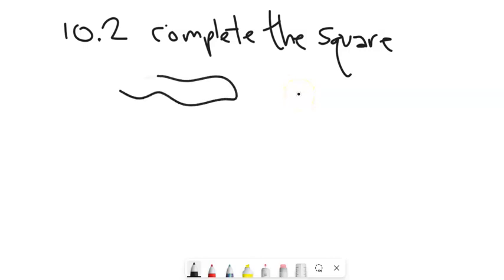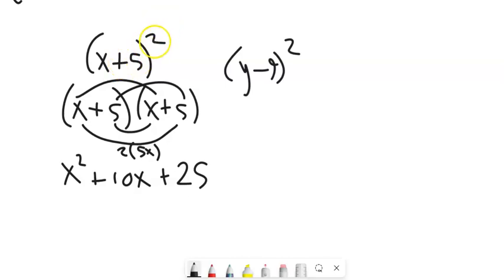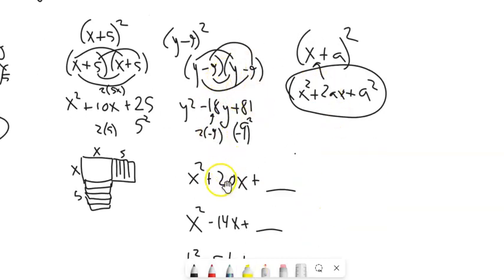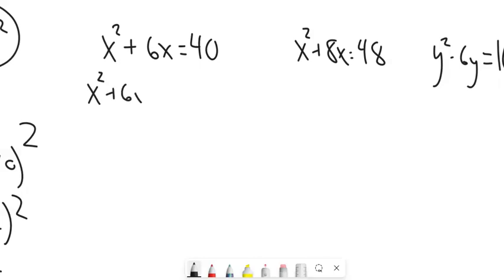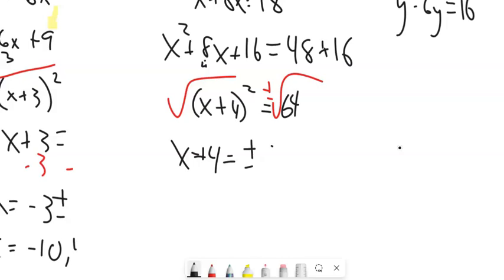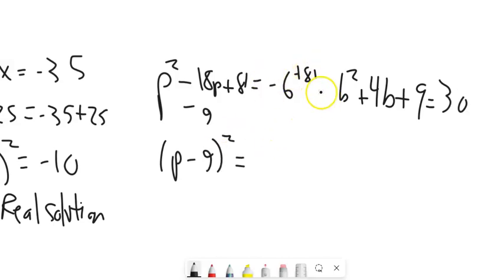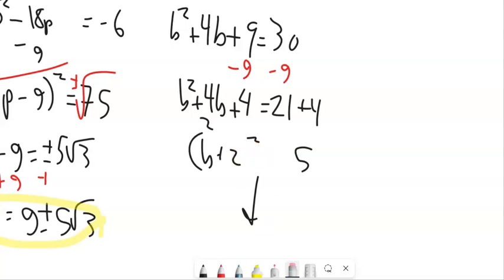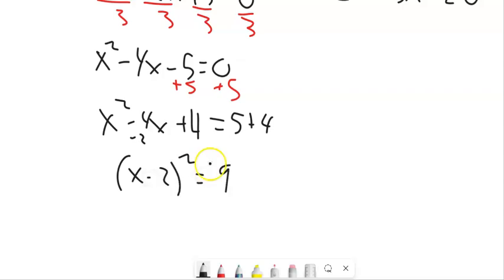m98 10 2